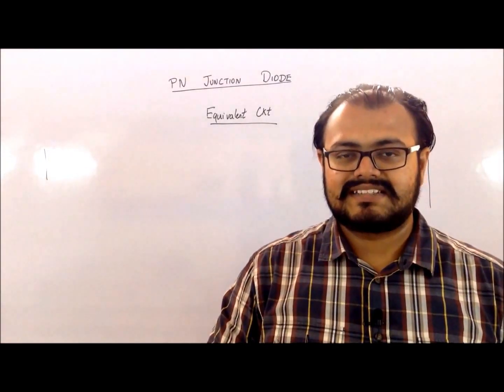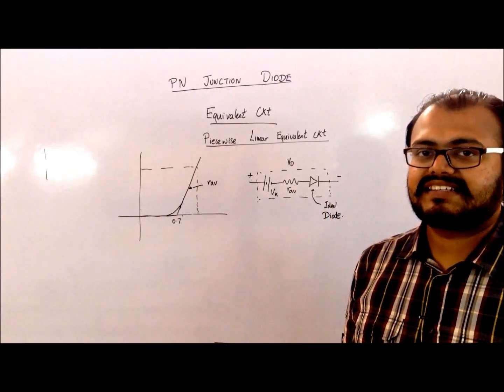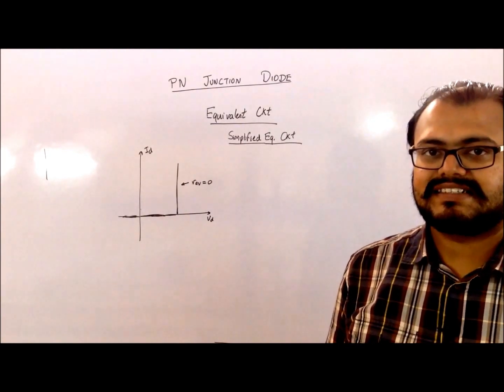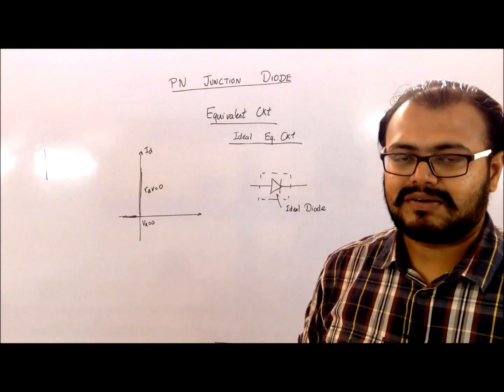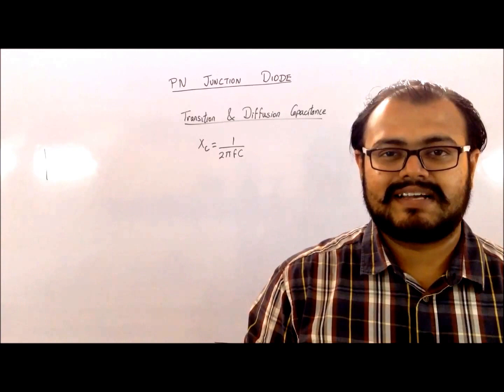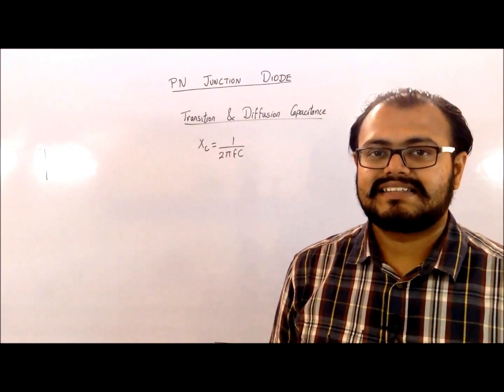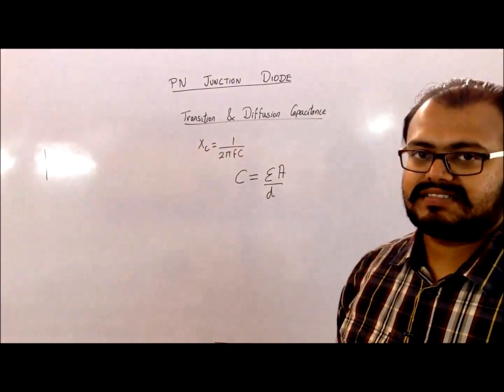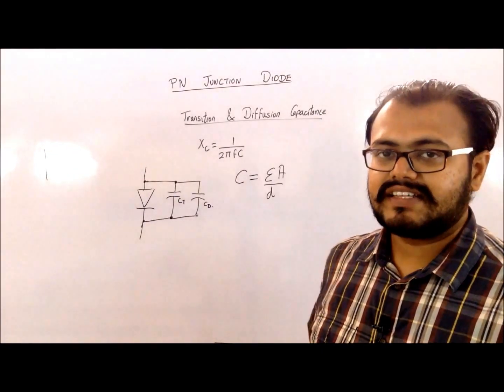PN Junction Diode 3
Video discuss about
The equivalent circuit of a PN junction Diode
        Piece-wise Liner
        Simplified
        Ideal
It gives understanding of when the equivalent circuit can be used and under what assumption.
The significance of the elements present in each type circuit
The graphical approximation in each case

The different capacitance observed in PN junction diode
How they affect the characteristics and how do they come into effect.